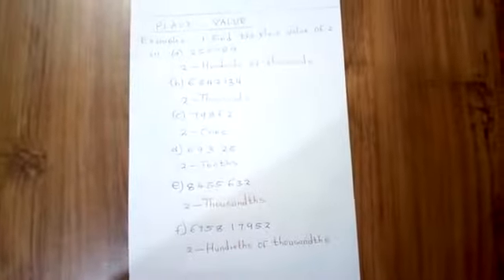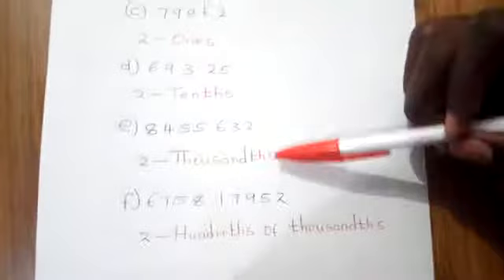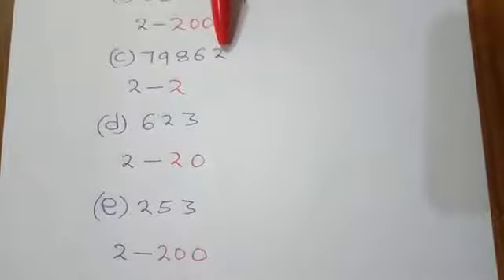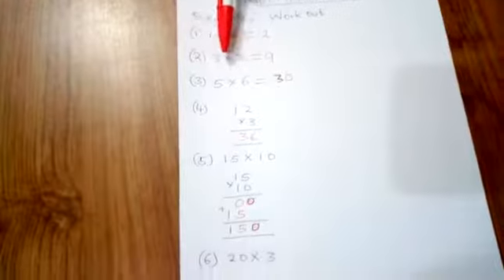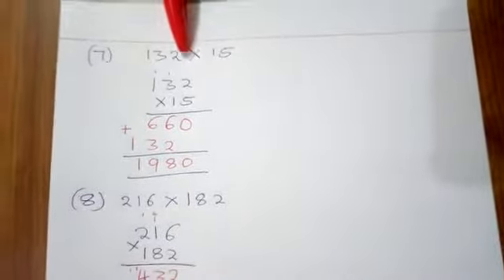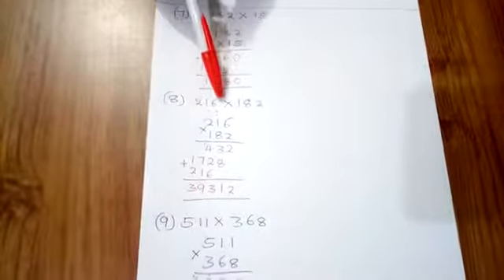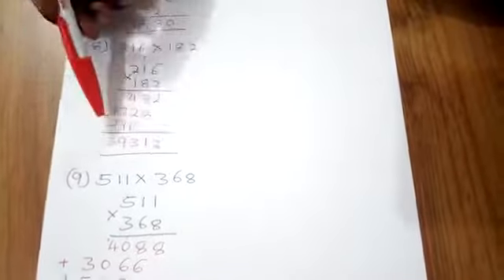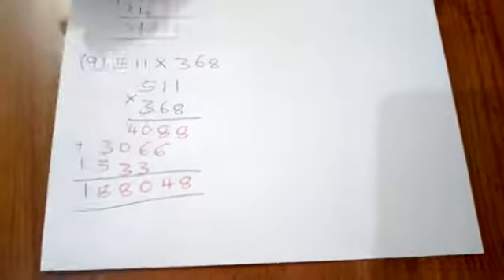MATHEMATICS QUICK REVISION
PlaceValue#TotalValue#Multiplication